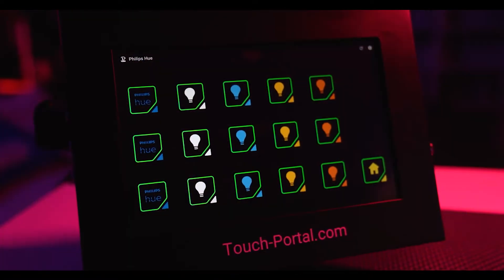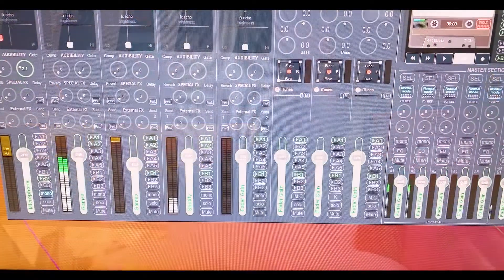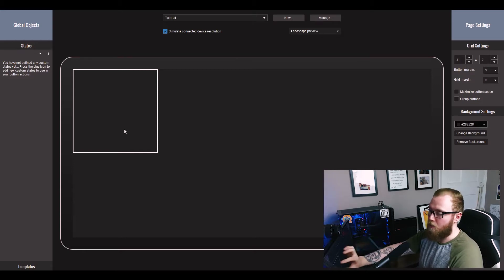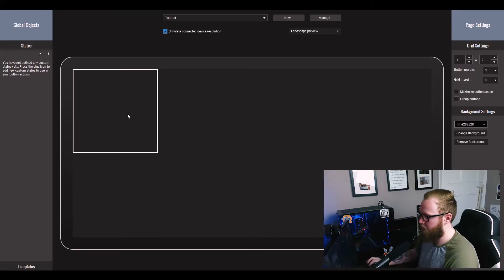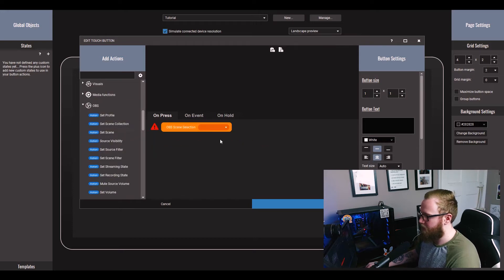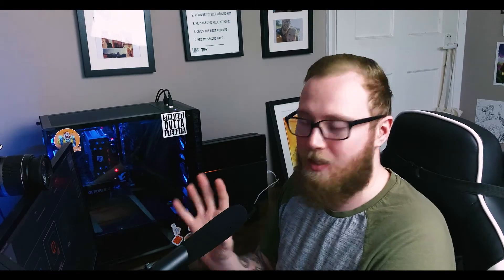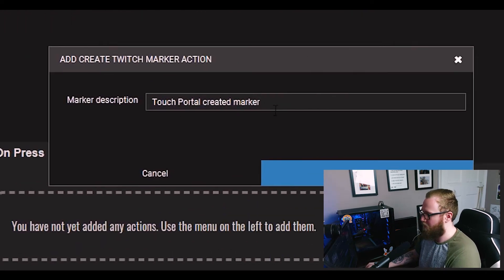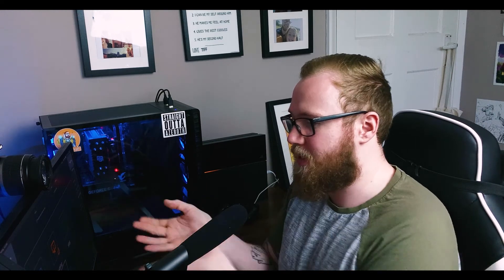How to Set up Touch Portal - A Free Stream Deck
Today we are talking about how to set up touch portal. This is a free stream deck and will enable you to control your stream from your phone! Touch Portal is an amazing sofware with unlimited capabilities. I have used this for coming on a year and would never go back. I will teach you how to set up the most basic of features, from scene changes to twitch control!